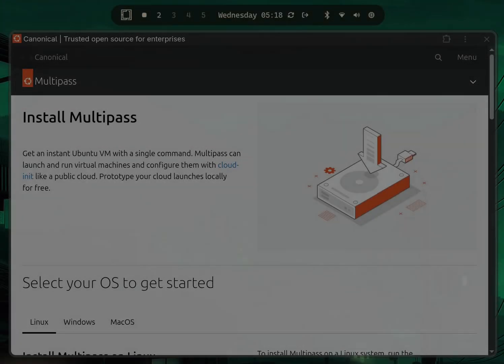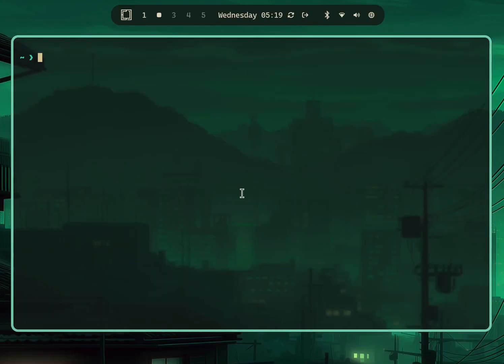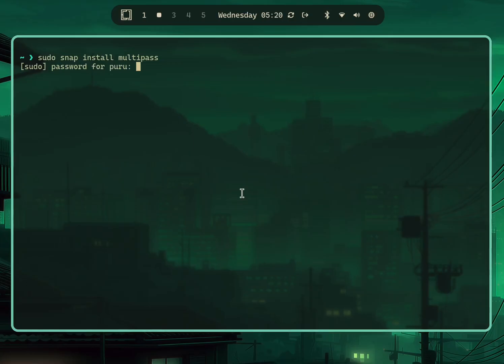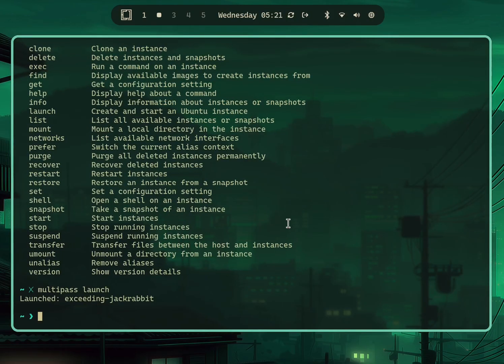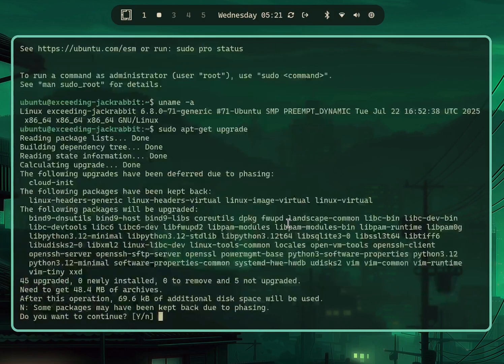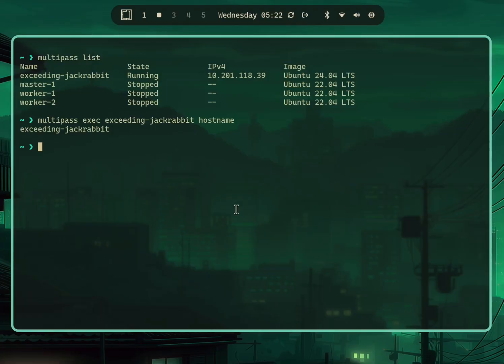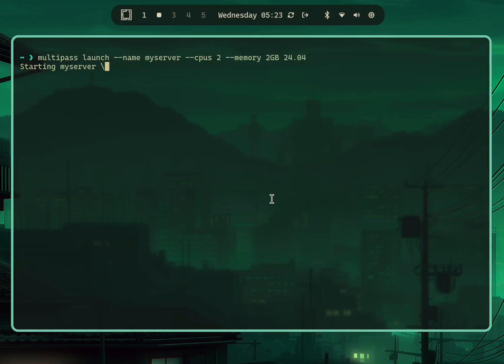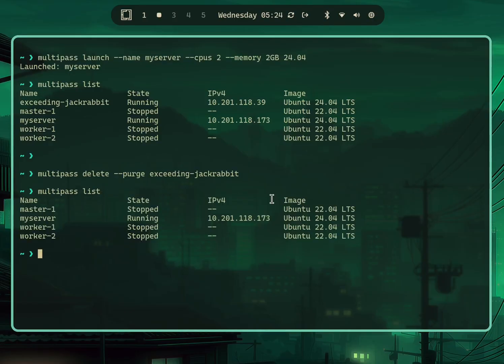Ubuntu VM on Omarchy with Multipass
In this video, I’ll show you how to instantly spin up a full Ubuntu server inside your Omarchy setup using Multipass, a lightweight VM manager that runs on QEMU.

👉 Perfect for developers writing code or DevOps engineers testing infrastructure.